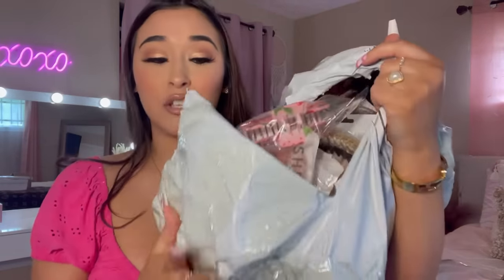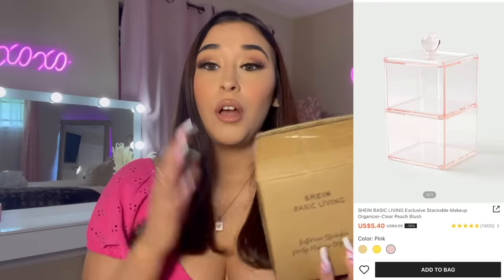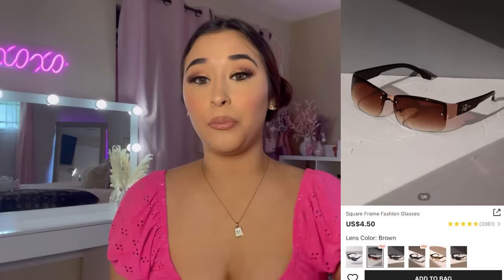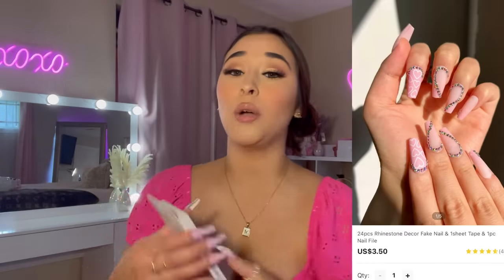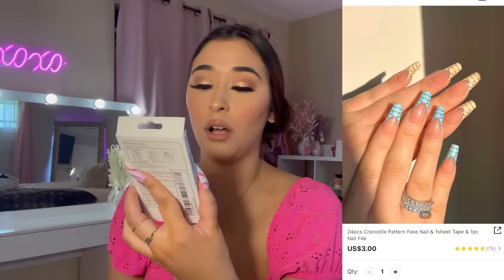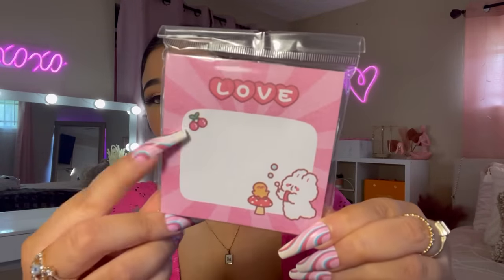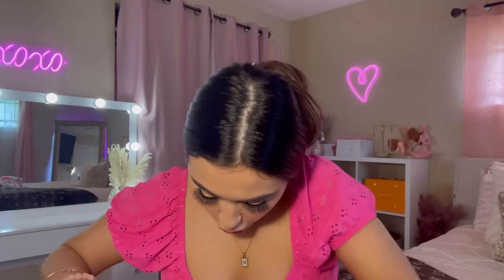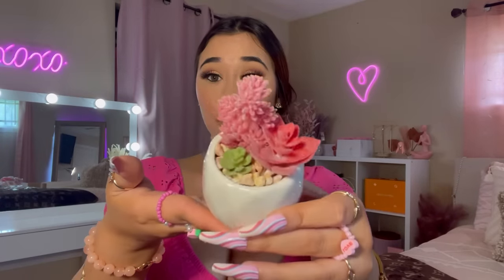HUGE SHEIN ACCESSORIES HAUL 2022 | 30+ items (shoes, nails, phone cases, jewelry, decor & more!)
Huge SHEIN accessories haul ✨